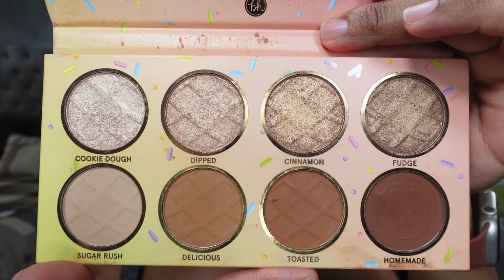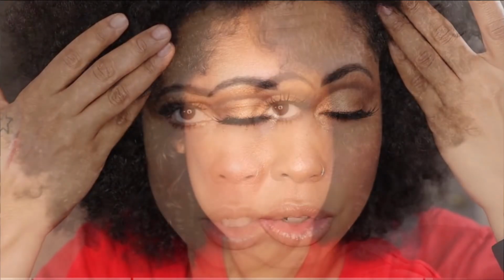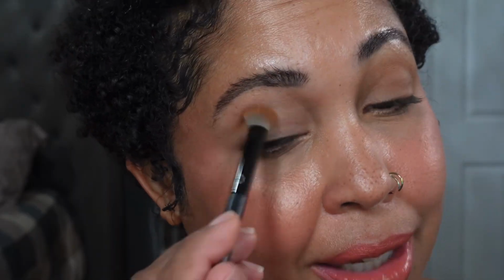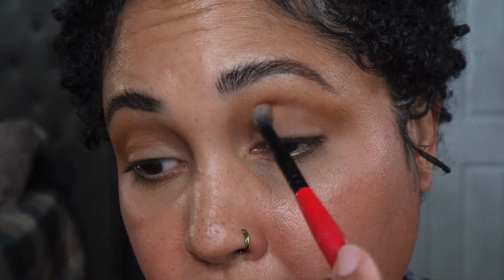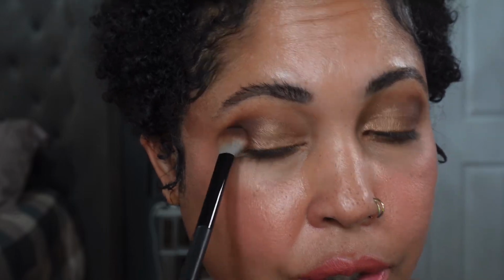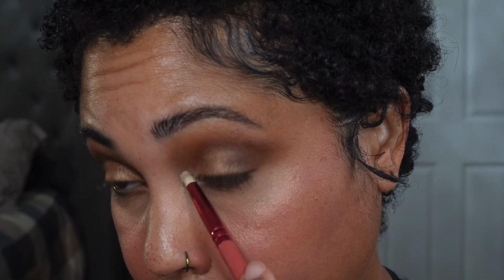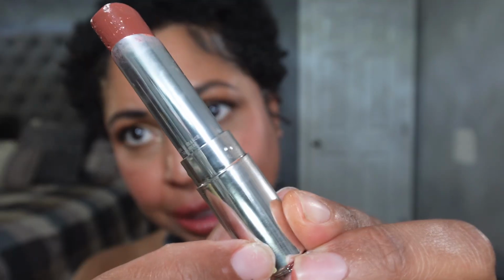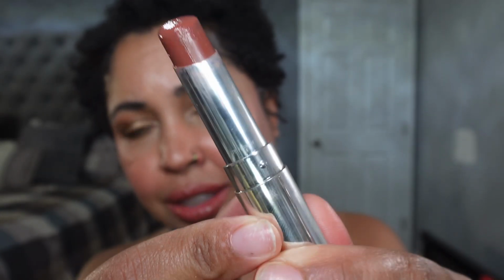Makeup Nostalgia: BH COSMETICS SUGAR CONE PALETTE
Hey friends! Time for some makeup nostalgia! Let’s revisit the Sugar Cone palette from bh Cosmetics. Do we still love her 5 years later? How is this palette performing in 2025. Is it worth keeping? Let’s chat! Thanks for hanging out with me!

This palette is discontinued

Codes

Code: CARAMIA320